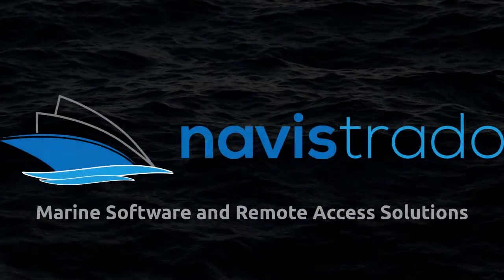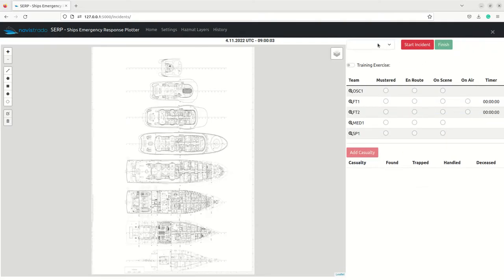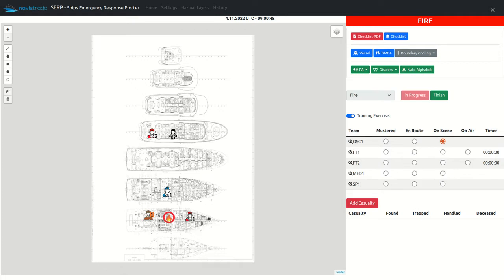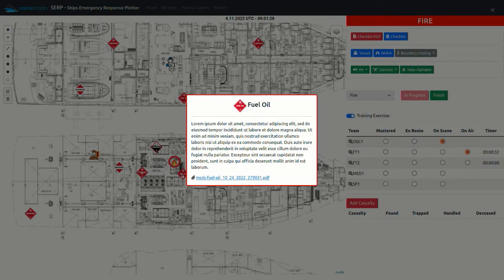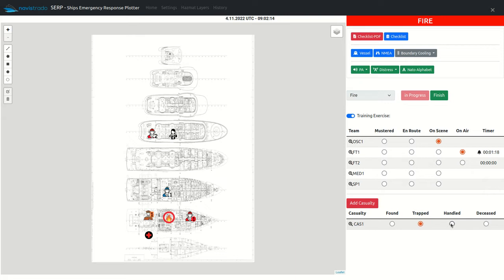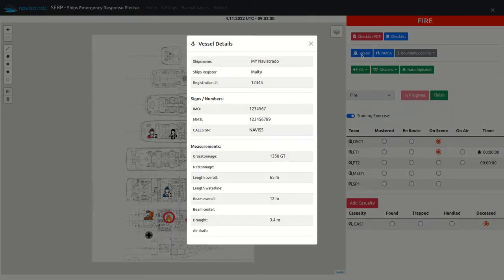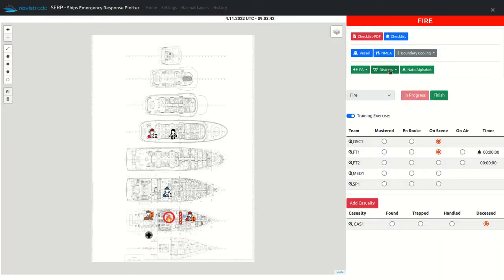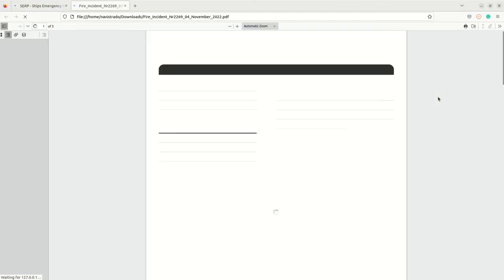Ship Emergency Response Procedure - Vessel Emergency Response System Plotter - DEMO Video - SERP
Ships Emergency Response Plotter Introduction and Demo.
Turn the Ships General Arrangement Plan into a Powerful and practical Tool.

This video is presenting the "SERP - Ship Emergency Response Plotter"  which helps our during an Emergency onboard your vessel.
It improves your response to any emergency onboard, by speeding up assessment and helps you making the right decisions by providing important information.

- ship emergency response procedures
- emergency response to fire
- emergency response to flooding
- emergency response to spills
- vessel emergency response plan plotter

0:00 Intro Start
0:40 Demo Start
5:27 Outro